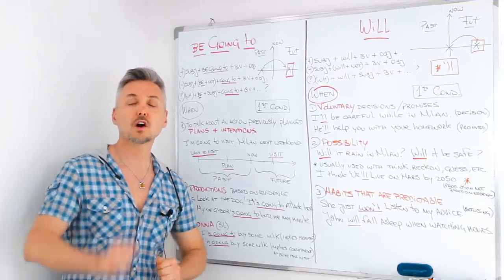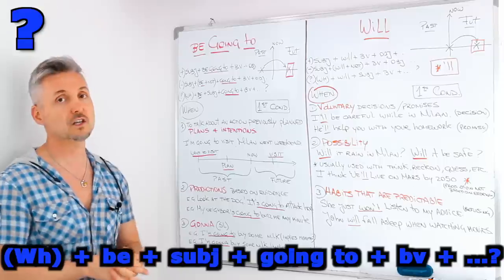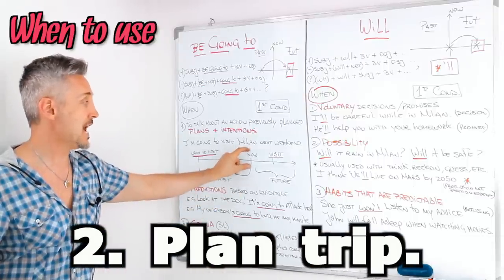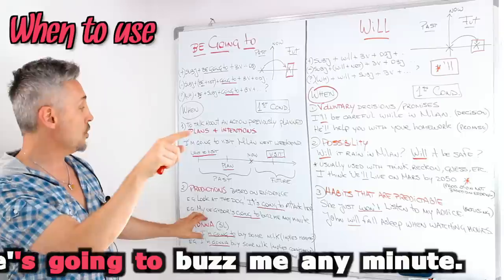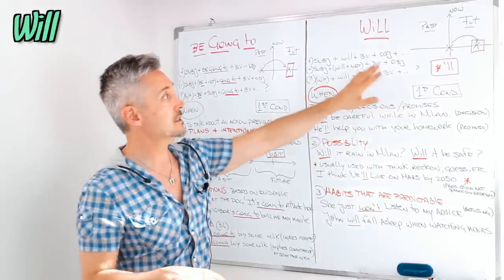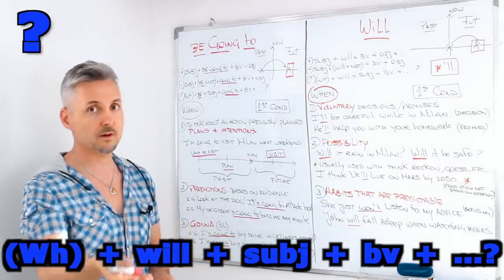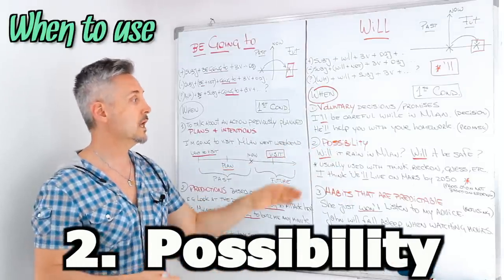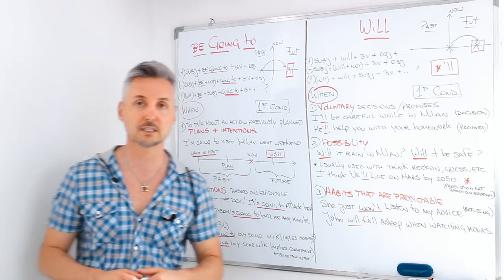Is it GOING TO or WILL? FUTURE tenses (plans and intentions, predictions, possibilities, etc.)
The future tense in English is not simple. When we talk about the Future Simple, we need to consider the auxiliary "will" plus the base of a verb. Instead, English offers also another important future tense structure "going to", which can be easily confused with the future simple. Nevertheless, there are some rules to pinpoint the differences. In this lesson, Mr. P./Marc will delve into these rules and give examples for each one. As usual at the end of the lesson he will recap to highlight the most important points talked in the lesson.
This lesson is intended for intermediate students who wish to improve their English grammar and for those above levels who wish to clear up doubts about this topic.

He graduated from Queens University and was an Honorary Fellow in the English Language at UNITELMA La Sapienza University in Rome. In the past, he was also a Language Monitor at the University of Toronto. He also taught English to many important politicians and celebrities in Italy. He is a certified English Teacher specializing in TEFL, TESL, TESOL (Arizona State University) & TOEFL.
In his channel, Mr. P. aims to make his lessons concise and effective for everyone.